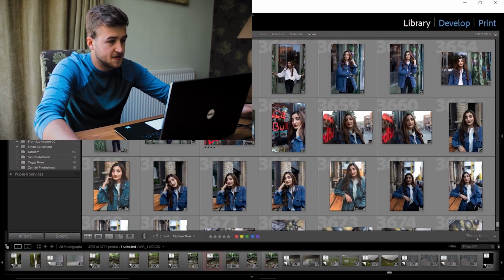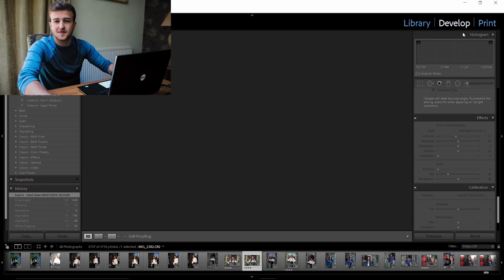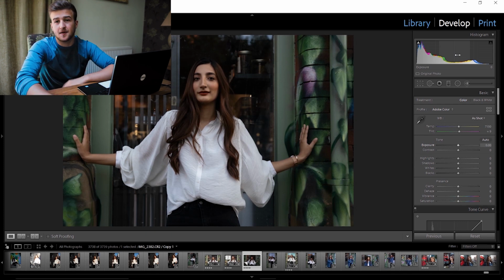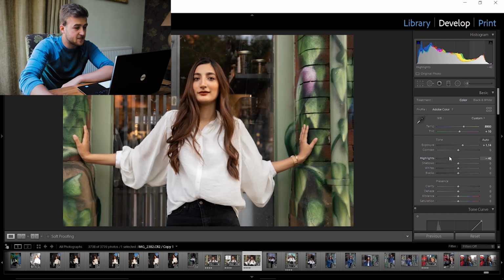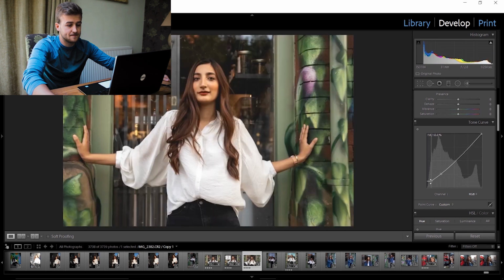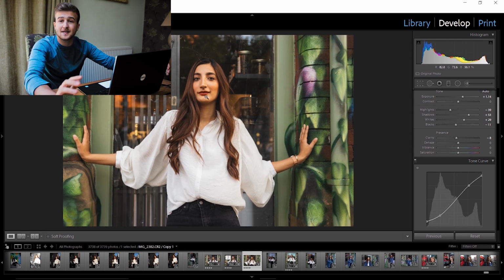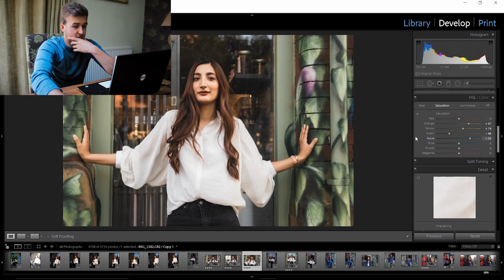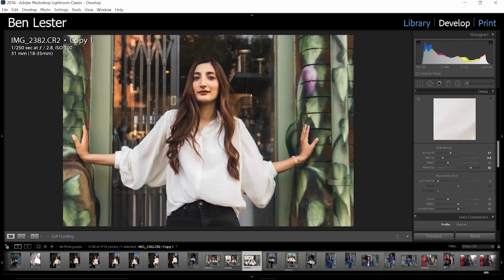How to EDIT on LIGHTROOM | DELL XPS 15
In this video, I show you my new Dell XPS 15 which is a POWER house of a laptop where I edit all my video and photography. I also show you how I go about editing so hopefully, you can take something away from this!